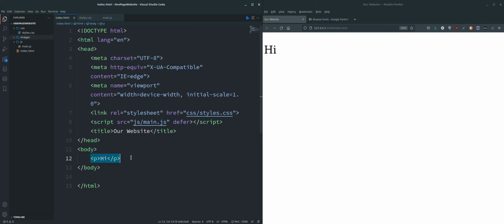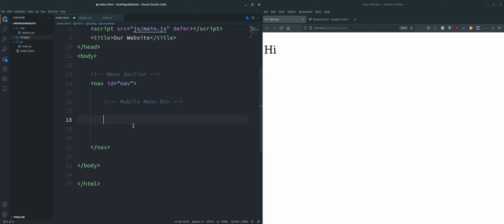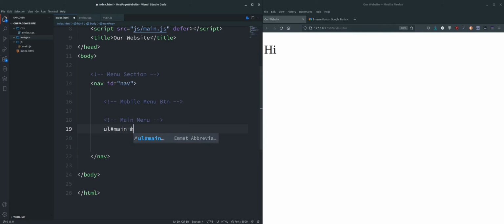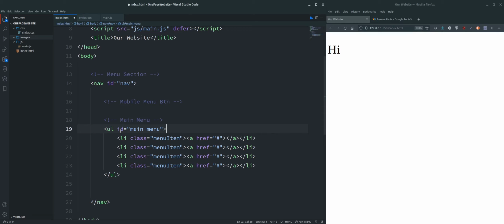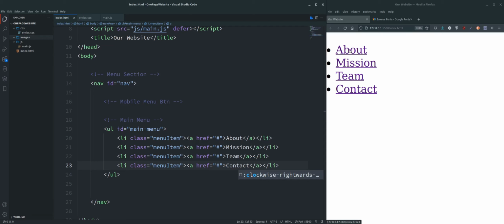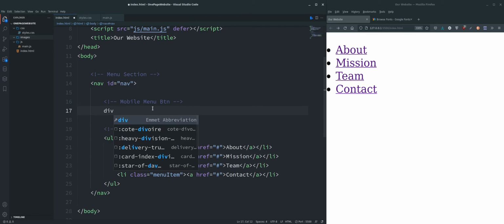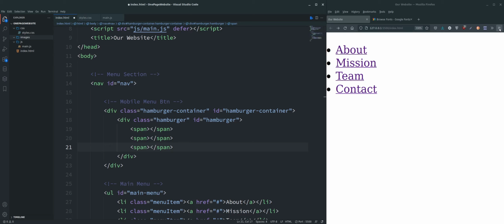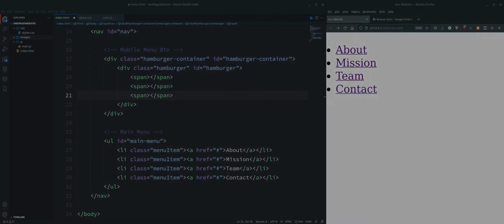Part 3 - Create NavBar - Single Page Website - Crash Course for Beginners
In this video we create the HTML for the Navigation Bar.